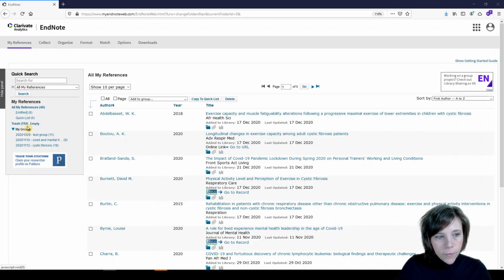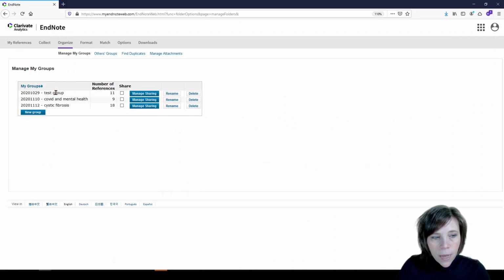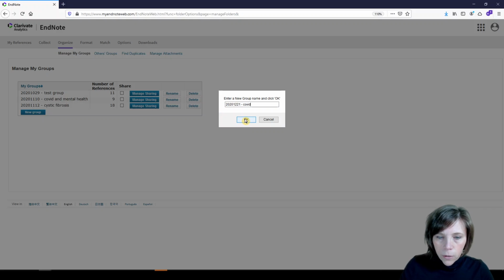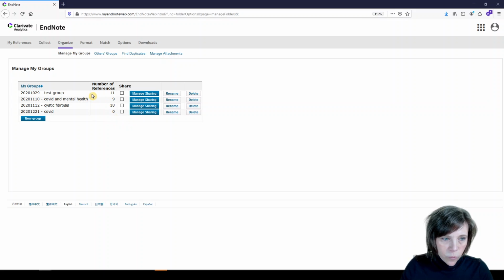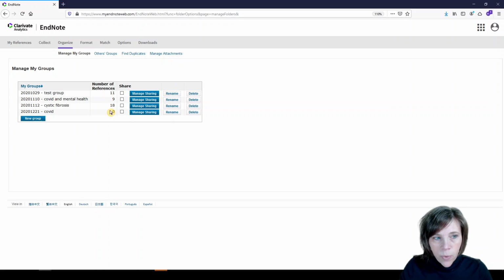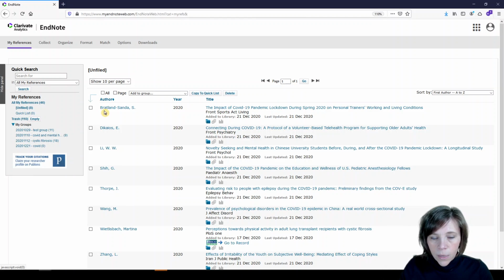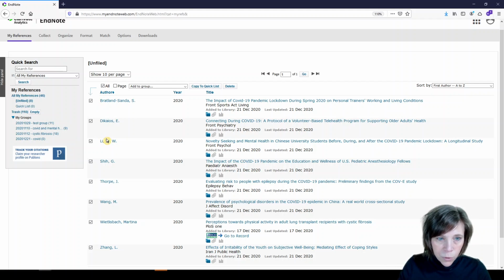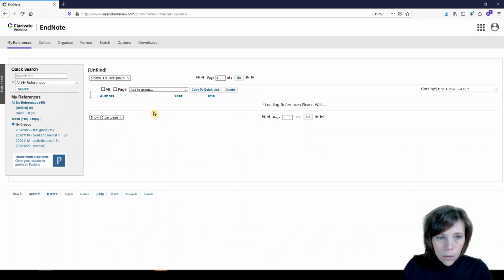EndNote Basic: Organize References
In this video, you will learn how to organize your EndNote Basic (aka Web or Online) references into groups so that you can stay organized by project.

Track: Guitar House by Josh Pan